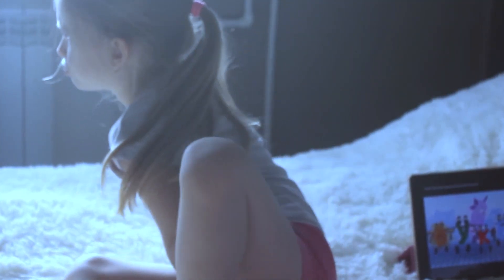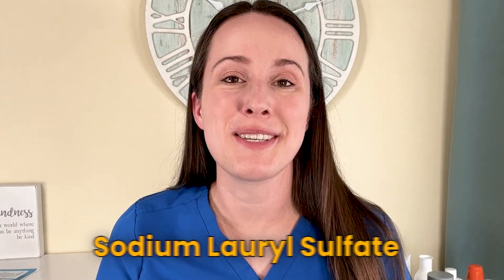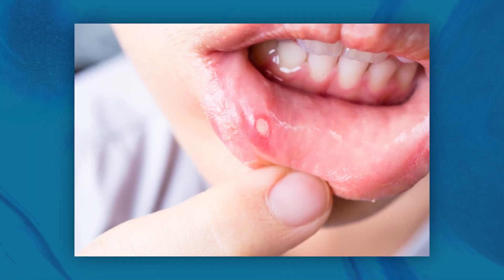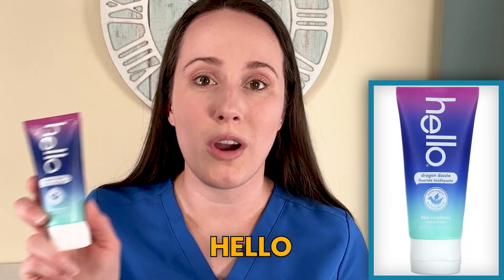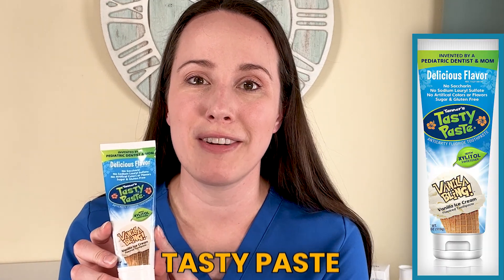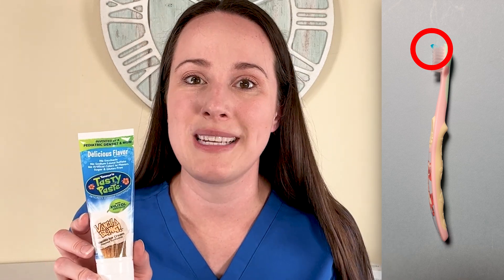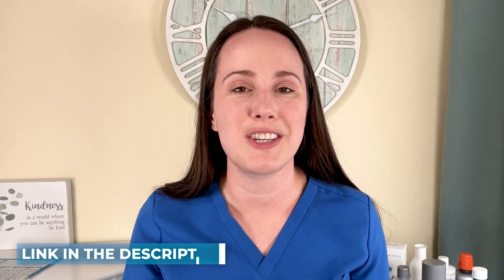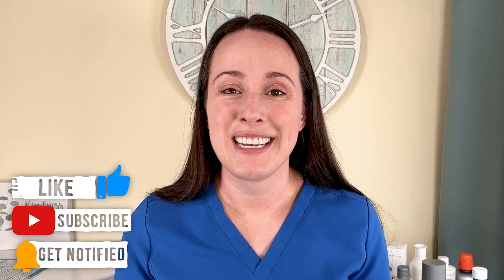Why toothpaste burns and kids say it's spicy!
Does toothpaste cause mouth ulcers? Why does my kid say toothpaste burns? Should toothpaste feel spicy? Is sodium lauryl sulfate in toothpaste or mouthwash harmful or toxic or dangerous? Find out in this video!

If your toddler or young child fights you with toothbrushing, Dr. M's Tantrum-Free Toothbrushing course is a must, and you can find it here:

1. CARIFREE nanohydroxyapatite and fluoride toothpaste in Grape, Citrus, or Mint

2.

3. THE BRUSHING BUDDY tool for help with toddler toothbrushing struggles

4.